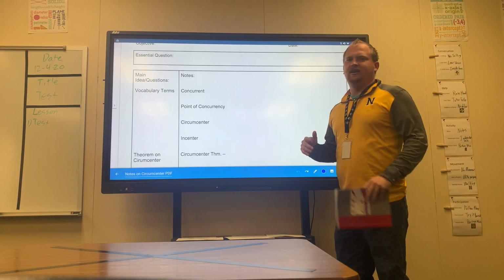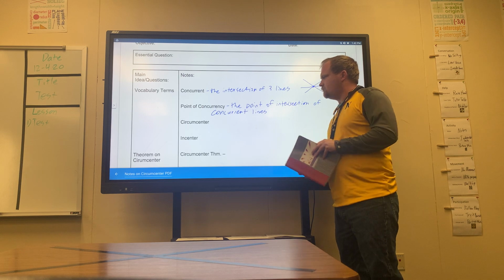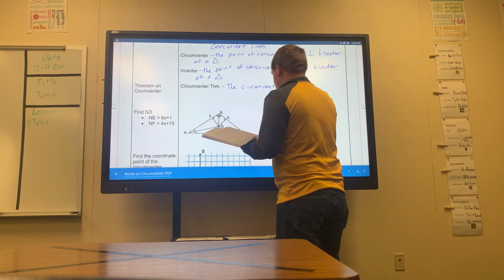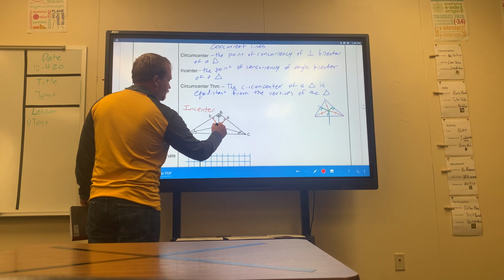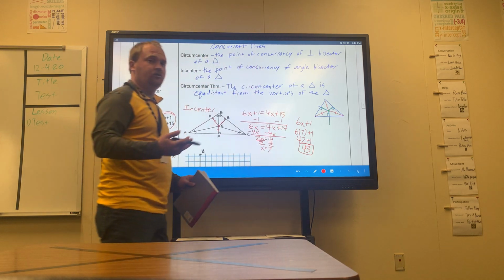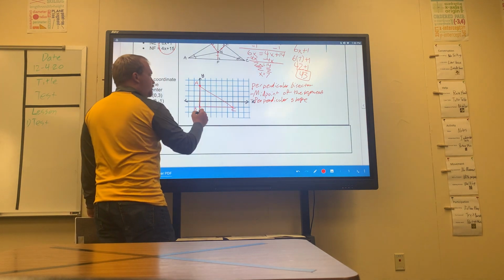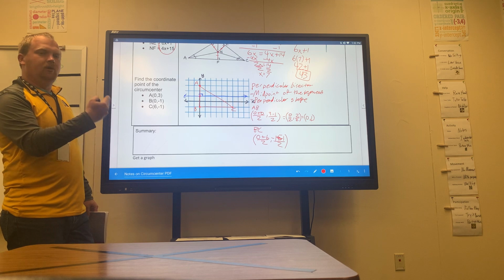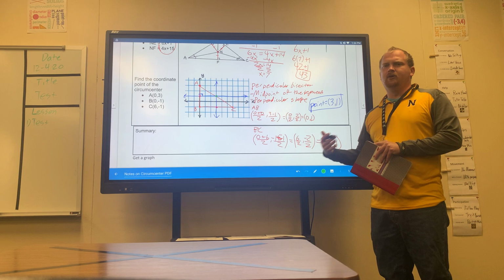Circumcenter and Incenter